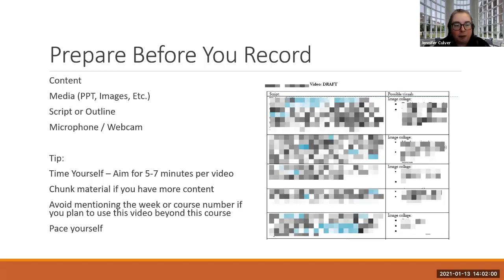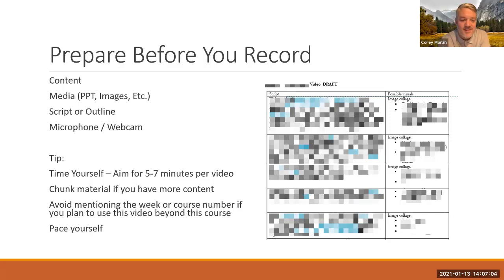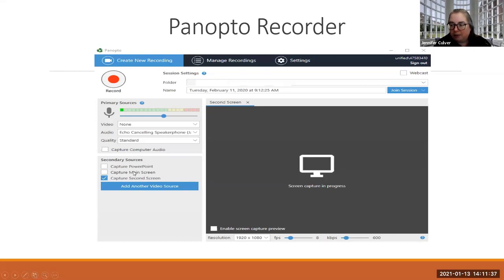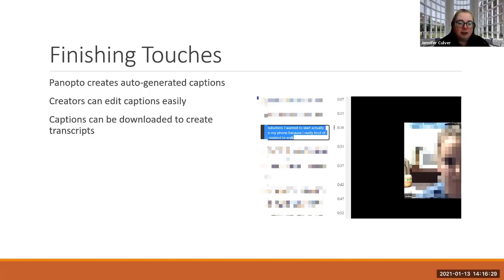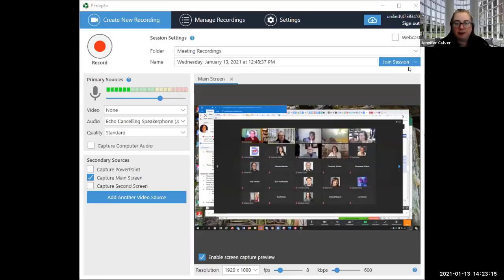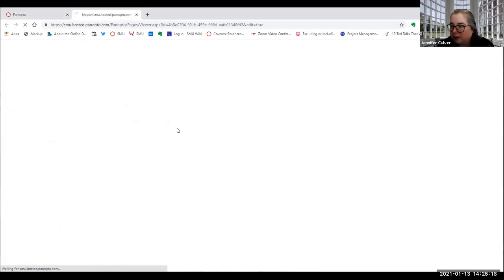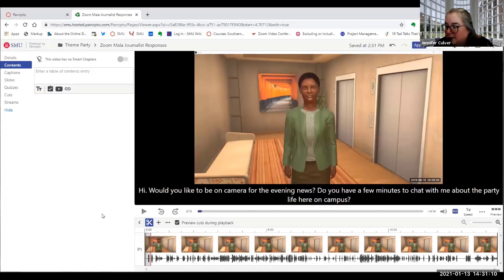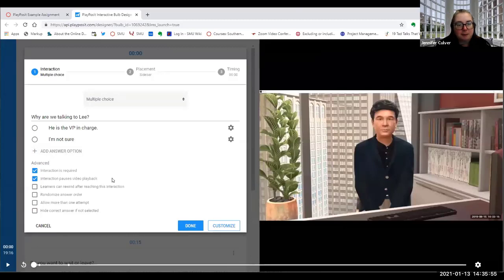Creating an Instructional Video for Today's Digital Students | Instructional Technology Workshops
Instructional videos can help students learn about specific course content in an engaging way. In this session, we’ll talk about how to create an instructional video for your course. No matter whether your course is virtual or Flex, instructional videos provide students a way to return to information when they are doing the work of your course and show students how you approach your content. Participants will walk away with easy steps to implement in making an instructional video.